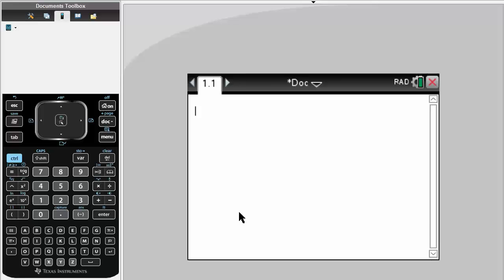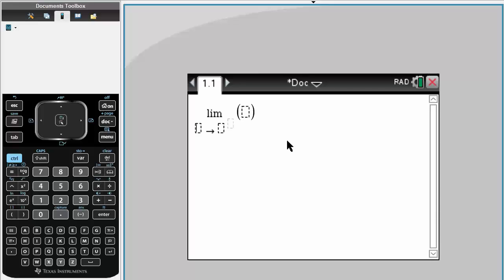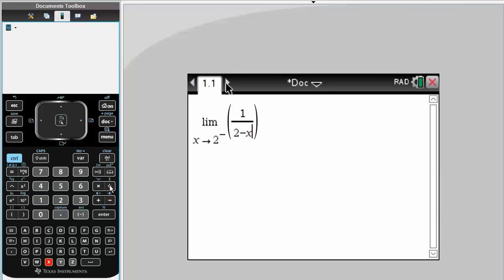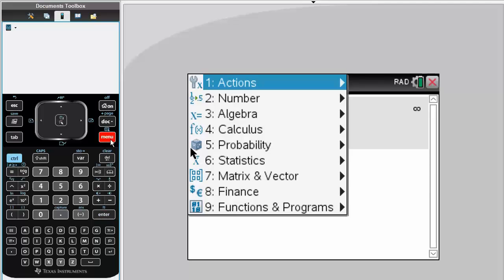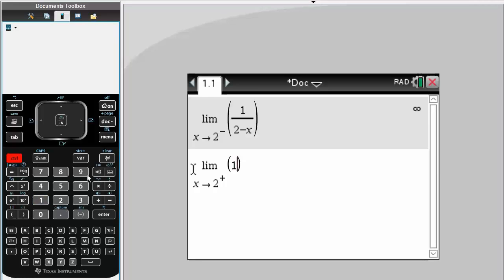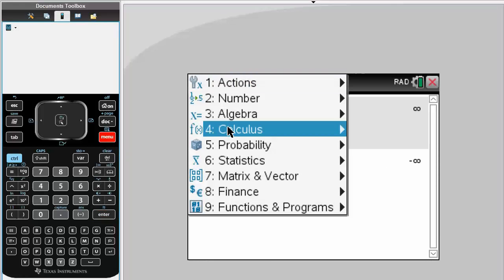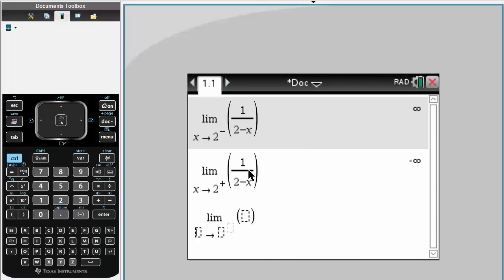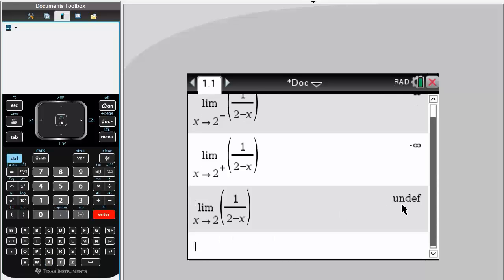Calculating Limits TI-nSpire CX CAS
Workbooks that I wrote: